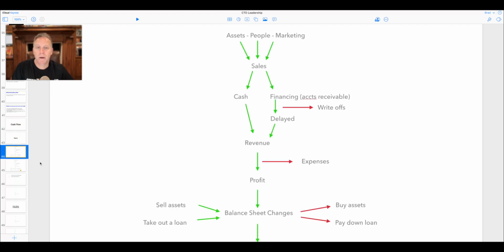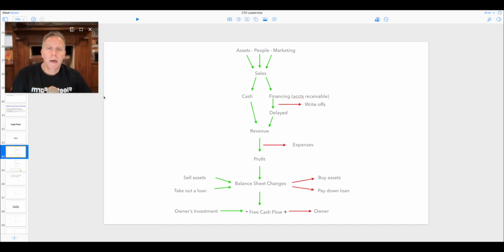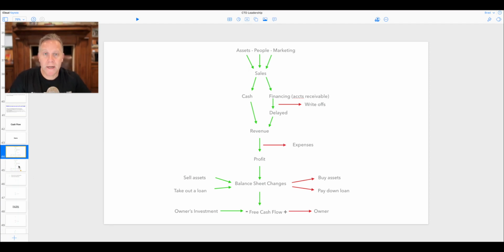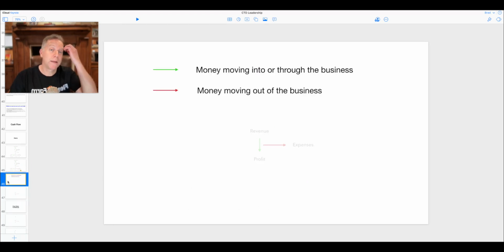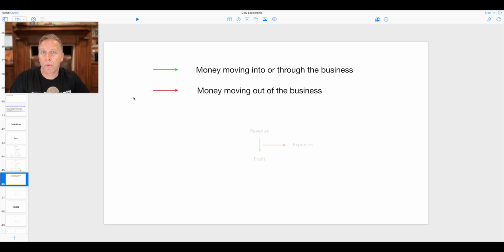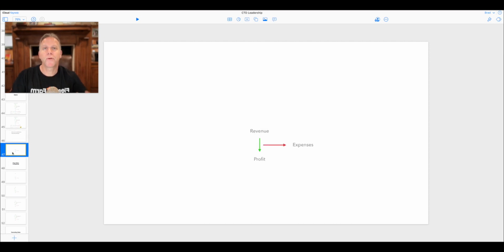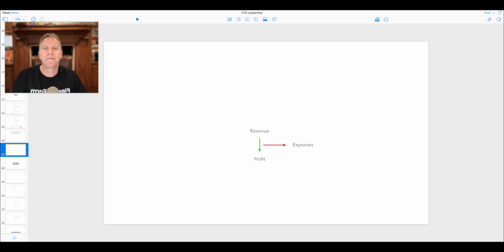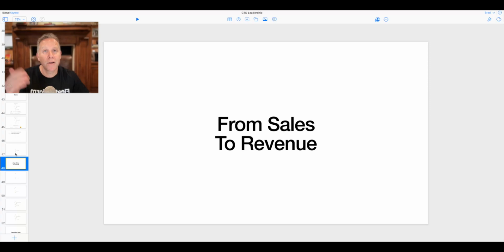Basics of Cash Flow